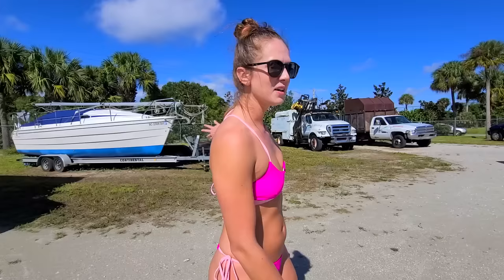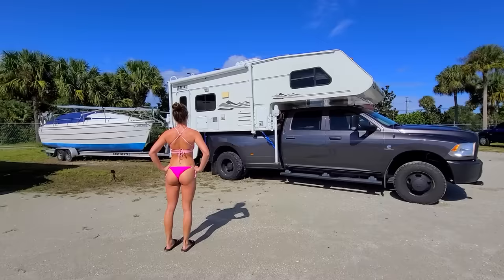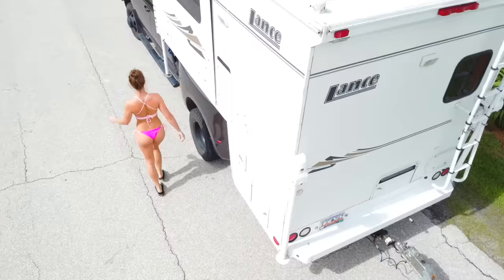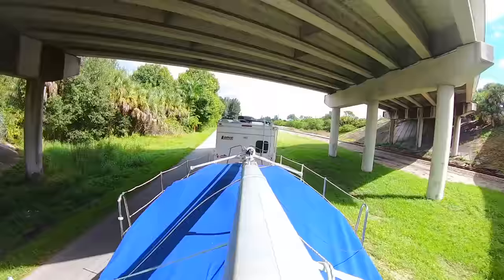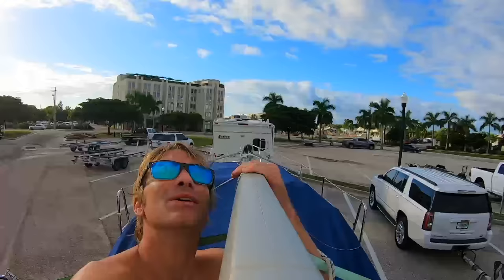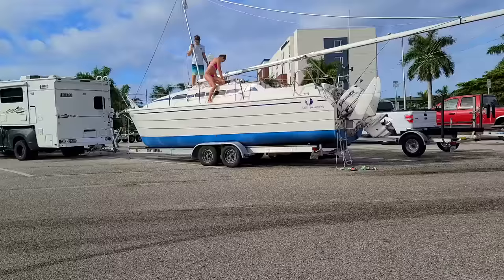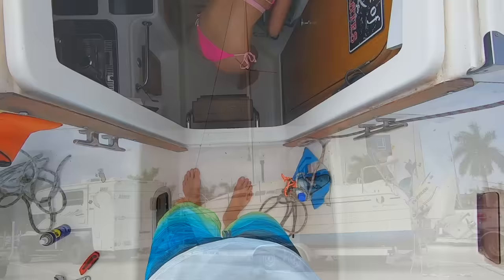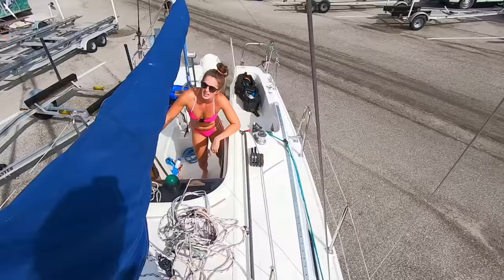Ep. 167, The Perfect Marriage? (Trailer Sailer and Truck Camper)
Part 95 of a series: Sailing Tampa Bay to Key West. A trailer sailer pulled by a truck camper might be the ultimate adventure set-up! Ride with Ashley and Mike, traveling the streets of Punta Gorda to Laishley Public Boat Launch. The mast is raised in preparation for more sailing adventures.